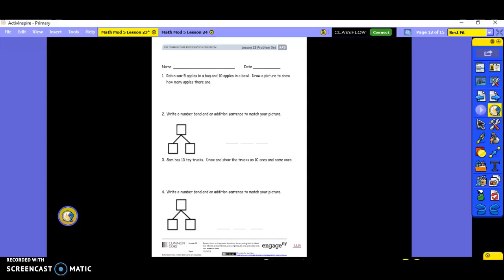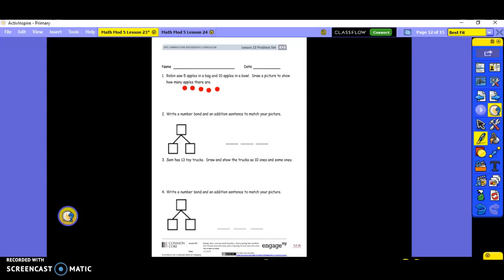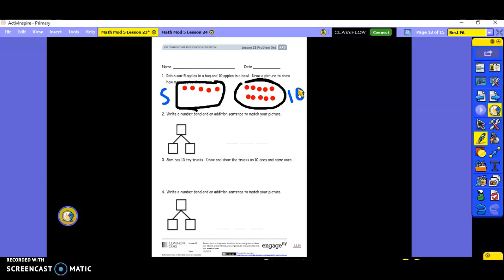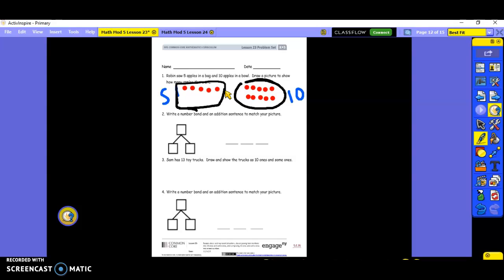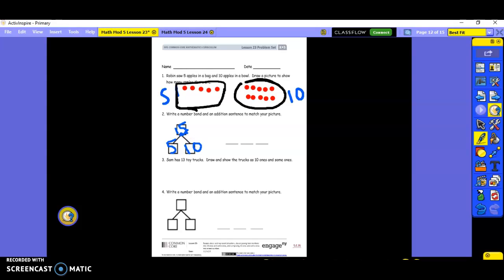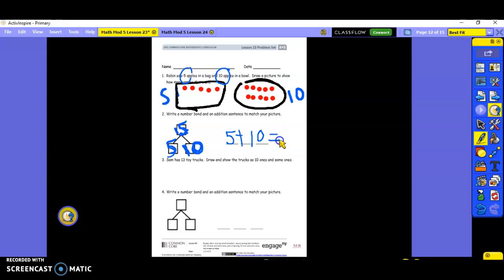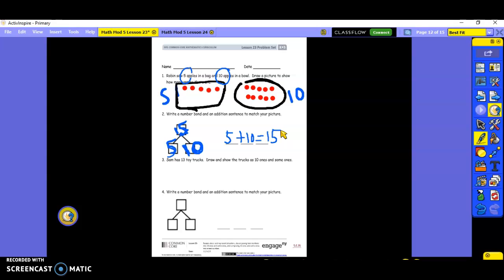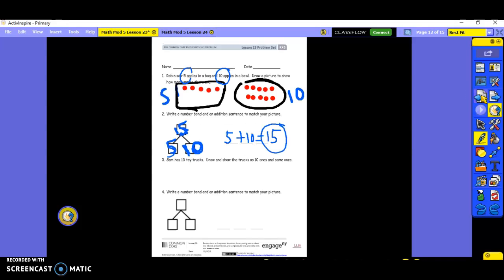Module 5 Lesson 23 Part 2 Video